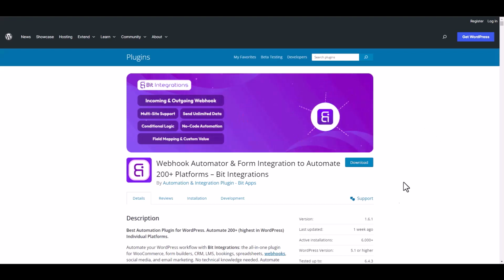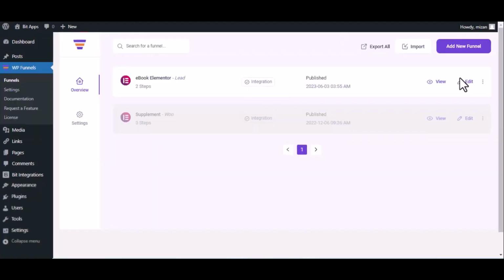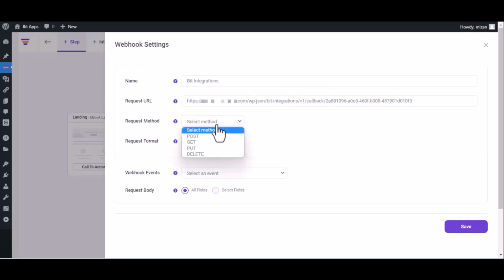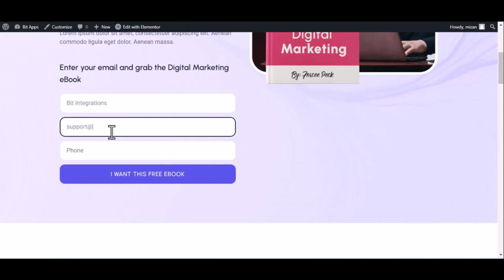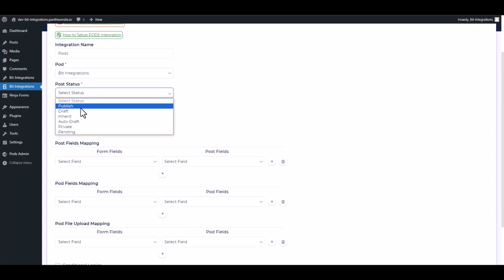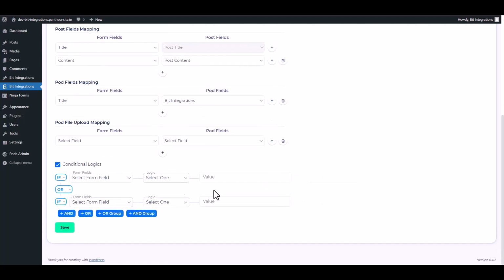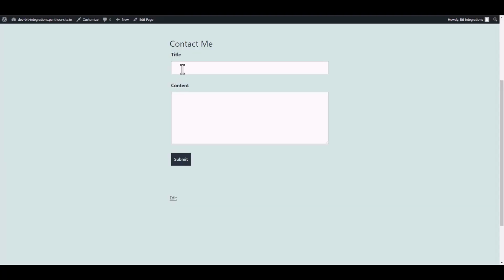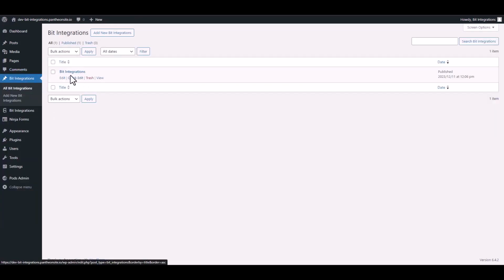Integrating WPFunnels with PODS | Step-by-Step Tutorial | Bit Integrations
🔗 Ready to enhance your custom content managment experience? Join us on our YouTube channel for an in-depth tutorial where we unveil the seamless integration of WPFunnels with PODS, a powerful custom content managment and data framework for WordPress. Learn how to effortlessly connect these two tools using the Bit Integrations WordPress plugin.

Follow along as we guide you through the step-by-step process of integrating WPFunnels with PODS, enabling you to harness the combined power of both tools for efficient custom content managment. Say goodbye to manual data transfers and welcome automated workflows for improved efficiency in managing your WordPress data.

Key Highlights:
✅ In-depth walkthrough for integrating WPFunnels with PODS using Bit Integrations for WordPress.

Whether you're a content creator, business owner, or WordPress enthusiast, this integration empowers you to seamlessly merge WPFunnels with PODS. Watch now to revolutionize your WordPress custom content managment efforts!